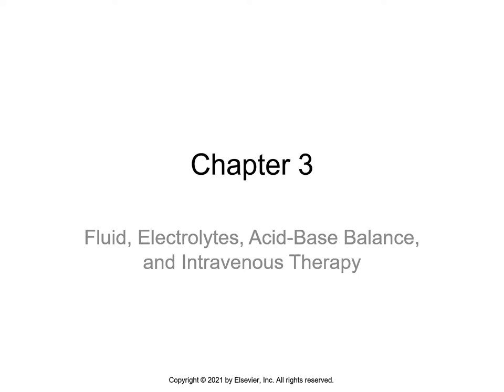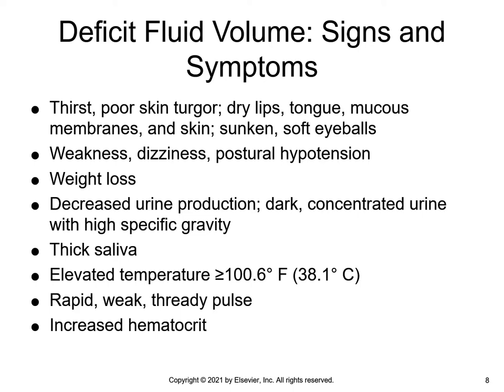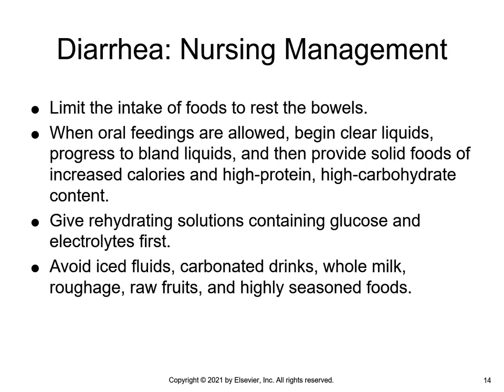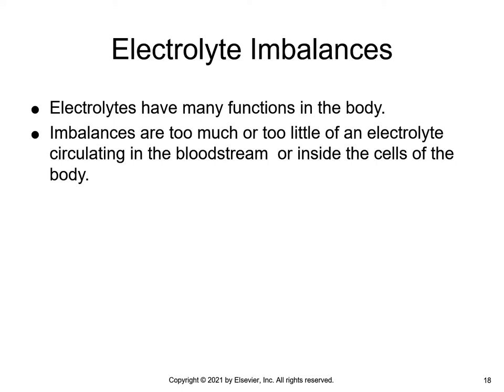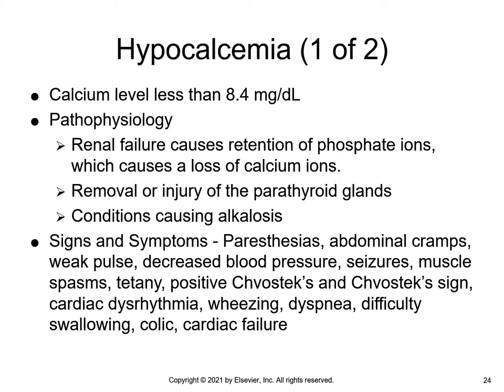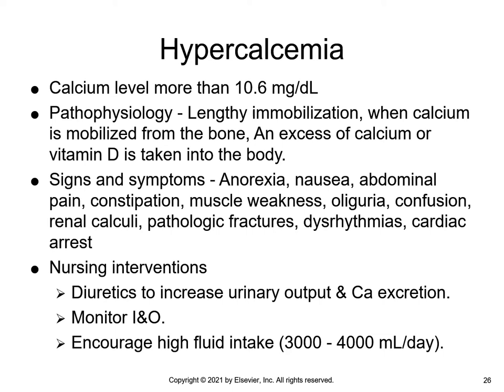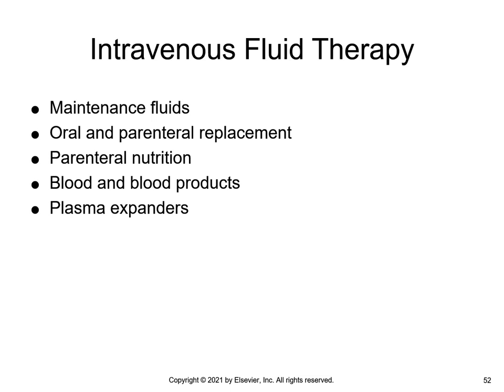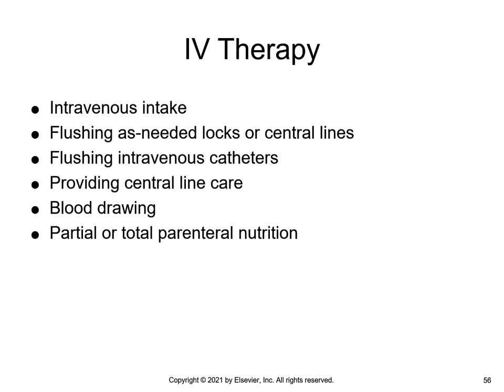NUR150 Chapter 03 Fluid, Electrolytes, Acid Base Balance, and Intravenous Therapy